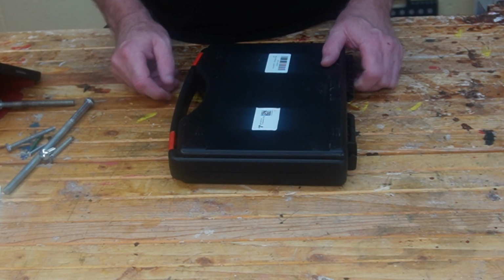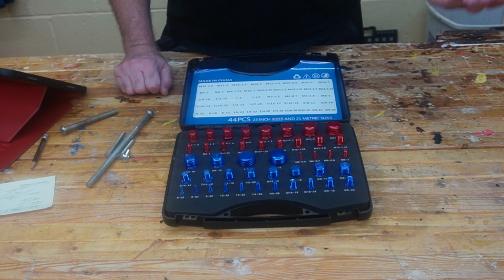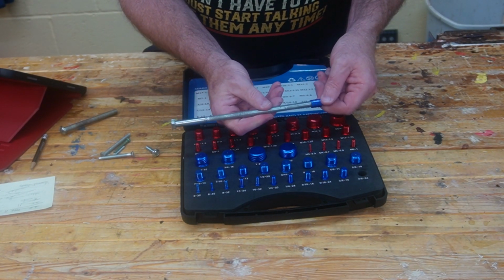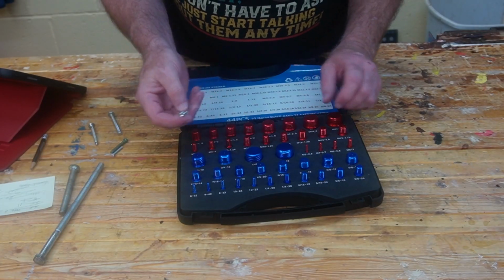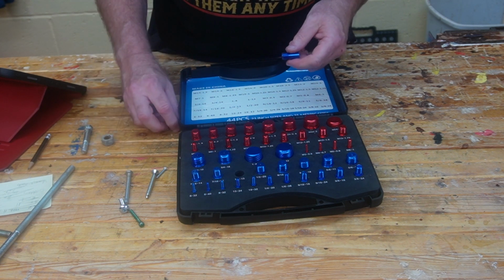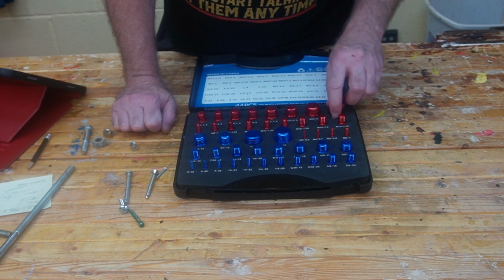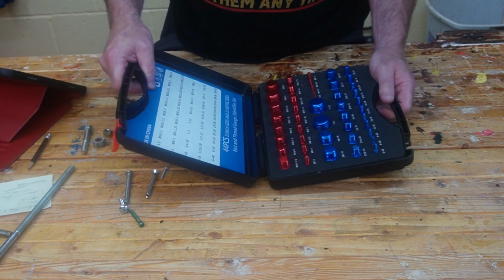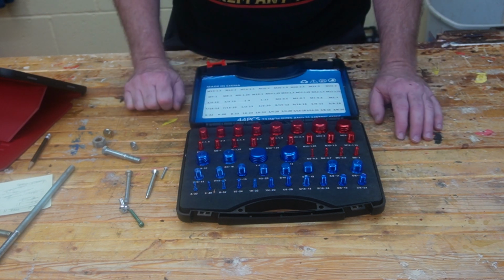Bolt and Nut Checker Review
Here's an item that will definitely come in handy.  Take a look.